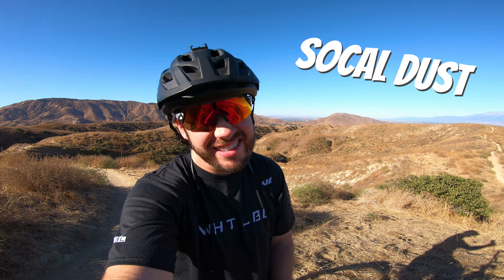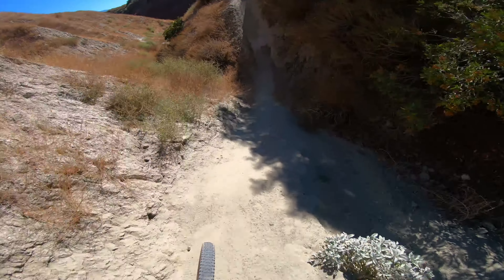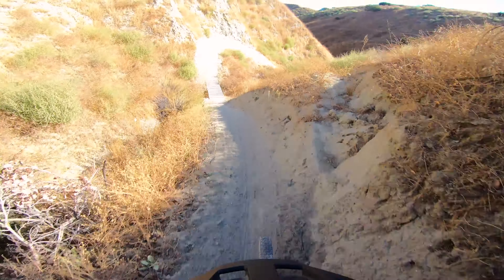Hulda Crooks Trail Tour | Late Summer Shreds!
Injuries, and work travel have kept me off my bike for a LONG time. BUT I'M BACK!

The new dig season is quickly approaching and I wanted to take a quick tour of the trails to get a visual on what needs to be fixed first. I often shoot these videos for myself and take note of any damage on a master build chart and try to repair the most damaged areas early in the season.

Today I'm riding "Outlaw", "Sith", "Pinball Wizard", and "Caldera". Hope you enjoy the ride!